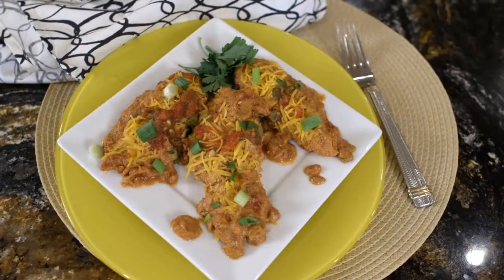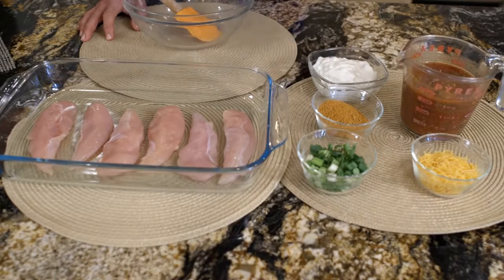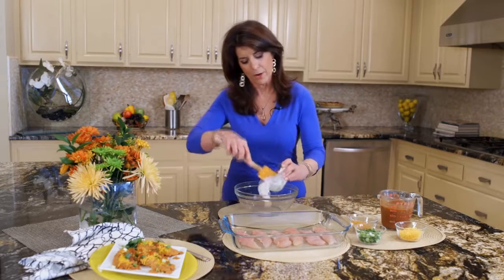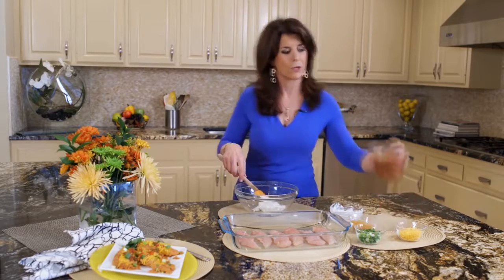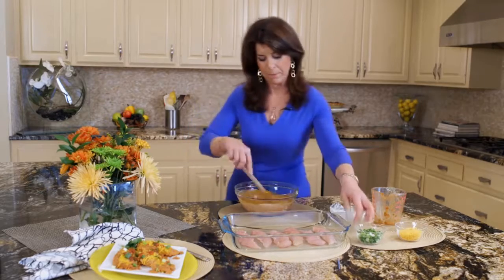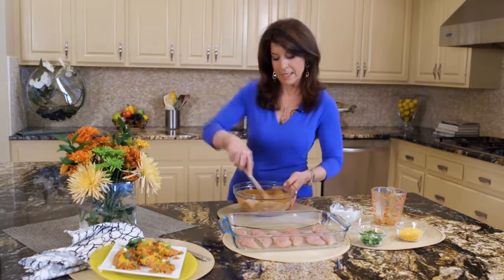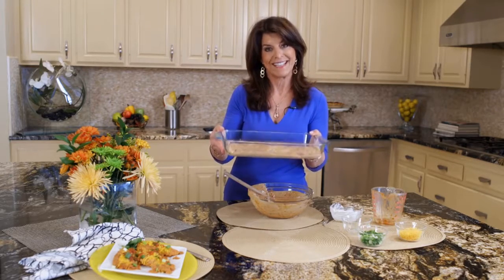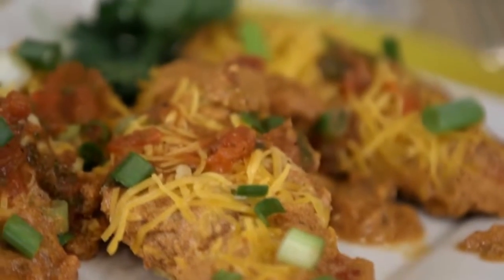Budget101™ 5-Ingredient Southwestern Salsa Chicken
Budget101™  5-Ingredient Southwestern Salsa Chicken - Simple, Healthy, Easy Dinner the whole family will love!

You'll Need:
2 cups salsa
1 cup sour cream
1 package  taco seasoning (recipe to Make Your Own Below)
1 1/2 pounds boneless, skinless chicken breast tenders
1/2 cup sharp Cheddar cheese
Cilantro or green onion, chopped, optional

BLURRY VIDEO?
On the lower right-hand side of the video there's a Gear Symbol to change settings, click on it, adjust to 720 or higher, let it re-load, & you'll be all set.

ℹ️ A T T R I B U T I O N
Title: Quick and Healthy Salsa Chicken Recipe for 5-Ingredient Dinner
Creator:  Holly Clegg